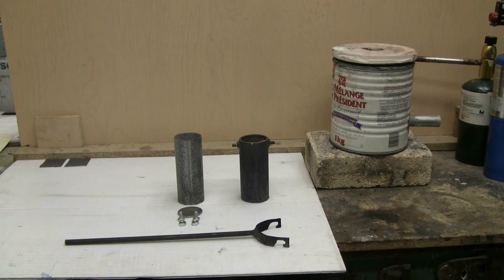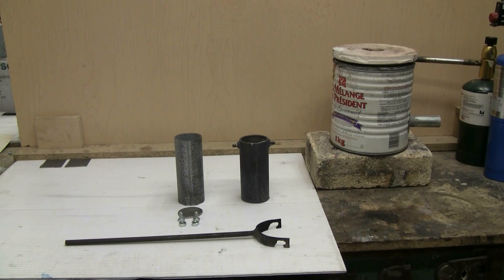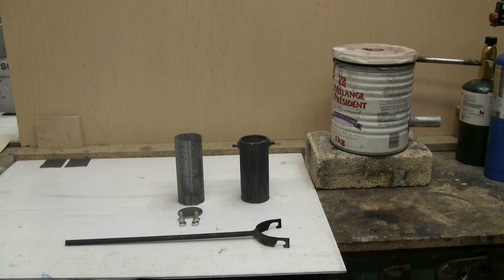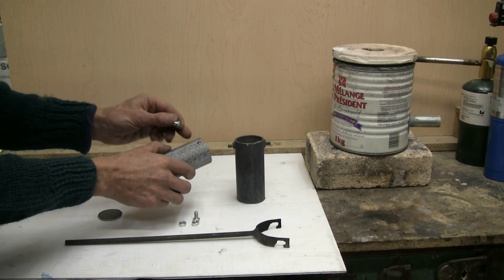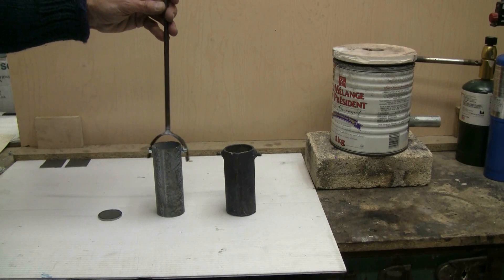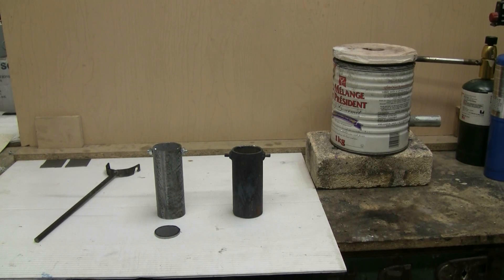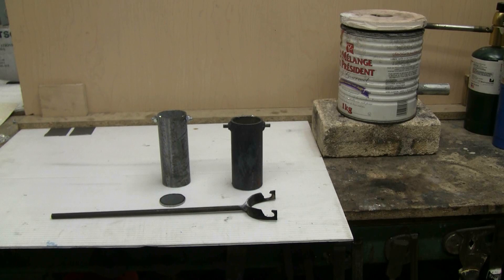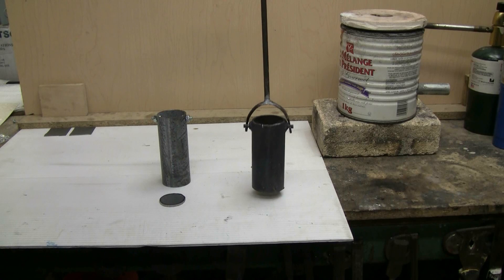Do It Yourself Coffee Can Mini Foundry #6 - Crucibles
A quick look at the options for crucibles to use with the foundry furnace. You can simply purchase a graphite crucible online. A simple DIY option is to purchase a 6" long iron pipe nipple 2" dia, and a 2" pipe cap. Thread the two together tightly, file or grind a flat on the pipe cap so that the crucible can stand up,  and  provide a means for the crucible lifter to grip it. This could be a hole near the top to receive a hook, or a small bolt on each side for a lifter to grab. The option I chose was to take sections of thick wall steel tube and weld on a bottom, forming my crucible.